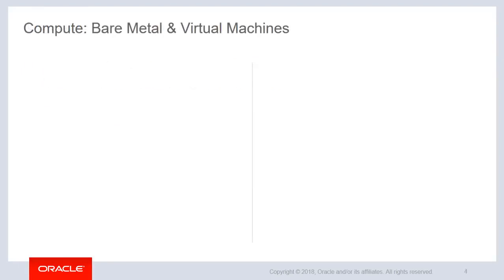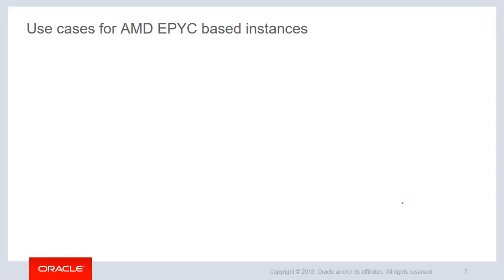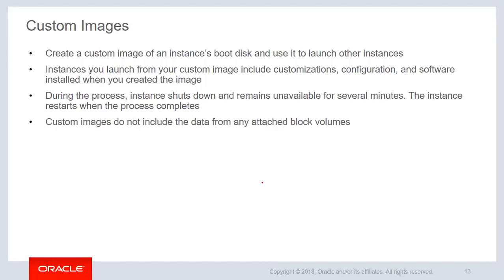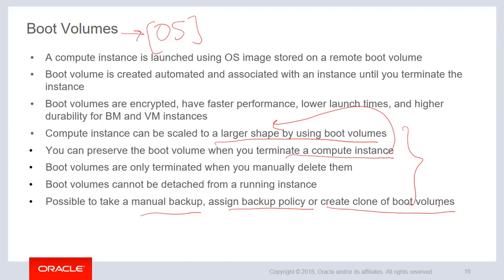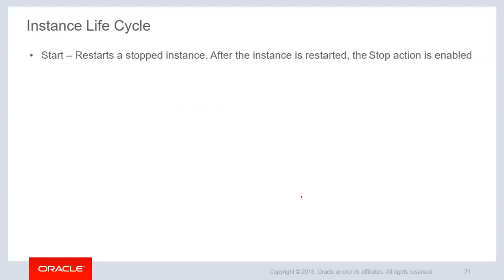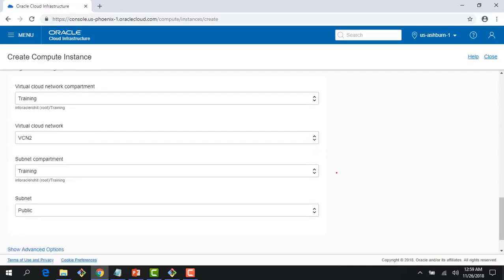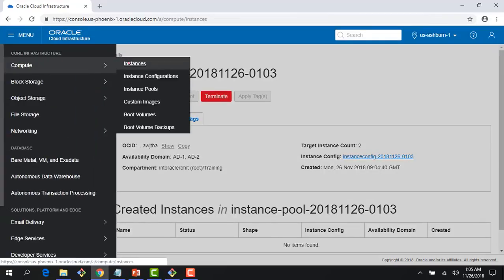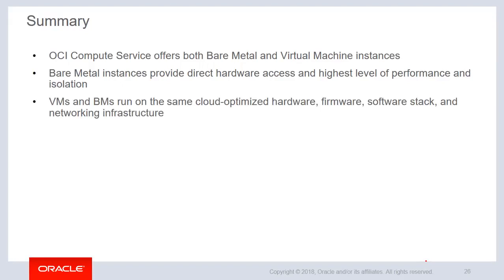OCI Core 100 - Compute